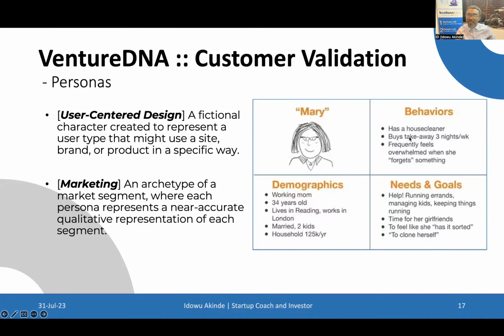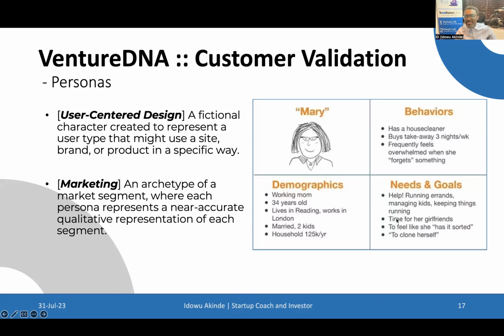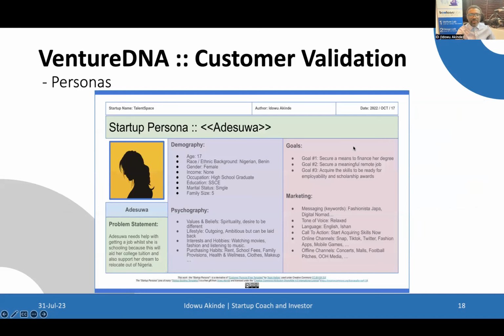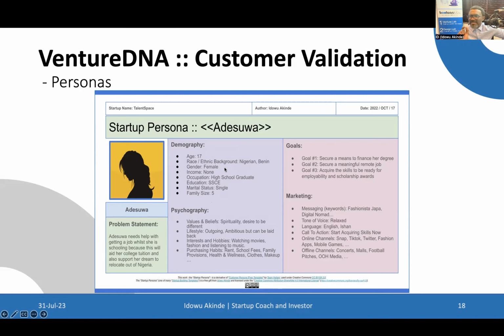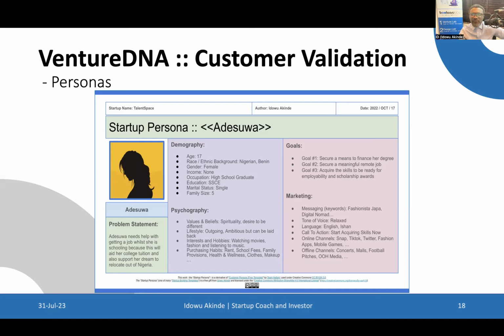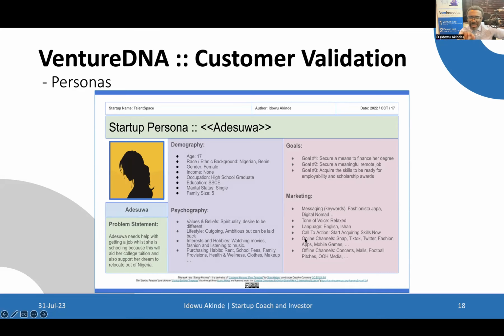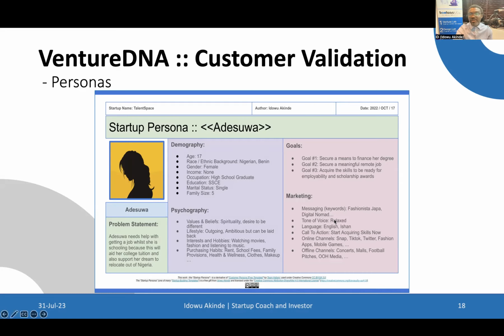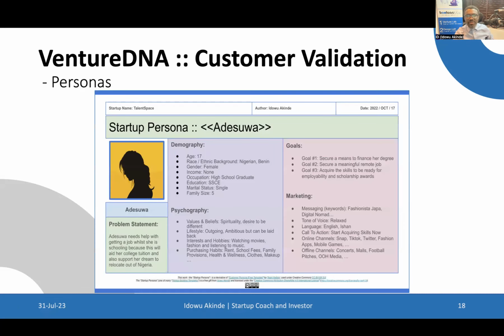Dear Founder - S1E6 - The Startup Persona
S1E6 - Season 1, Episode 6:
    a. What Is A Persona?
    b. Of What Use/Benefit Is A Persona To My Startup?
    c. Isn't This Just Another Pointless Academic Exercise?
    d. What Should (Or Should Not) Be In A Persona Document?
    e. What's The Demography Section In A Persona Document?
    f. What's The Psychography Section In A Persona Document?
    g. What Does Tone Of Voice Have To Do With Anything?
    h. Does My Persona Have To Be This Detailed?